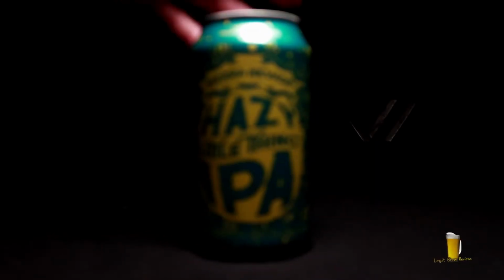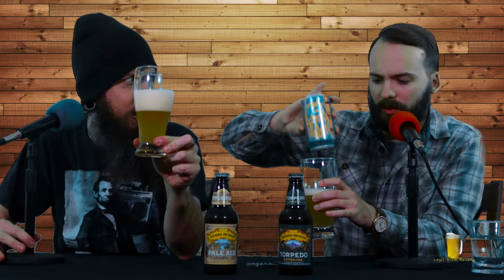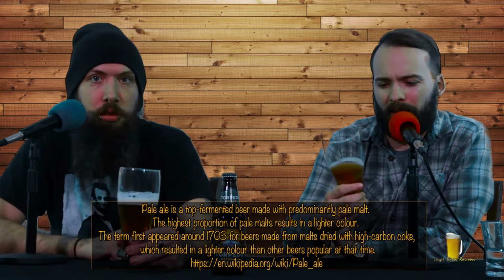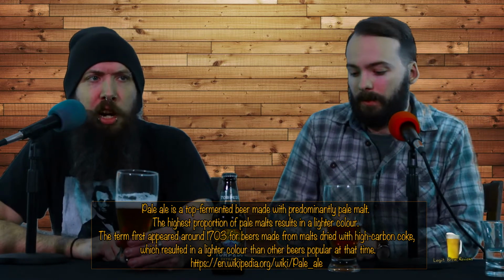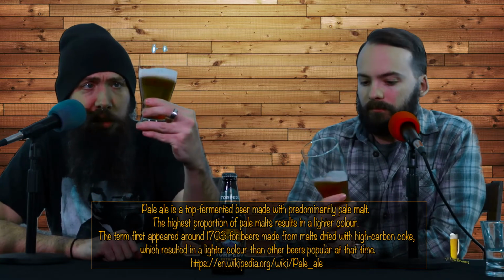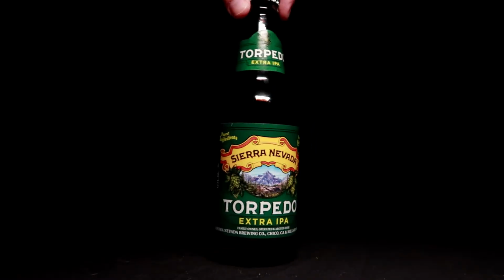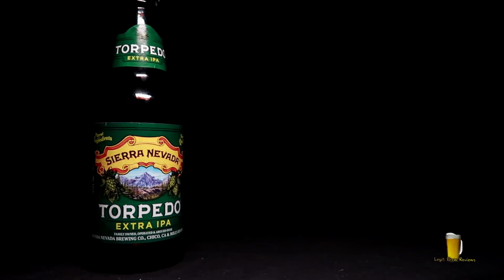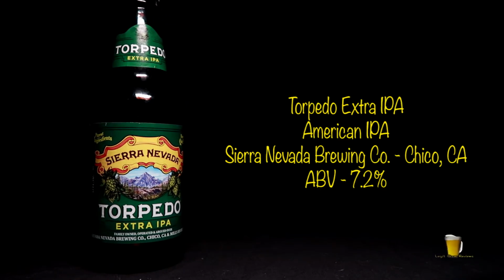🍻 Legit Brew Reviews — S2 — Episode 7 — SierraNevada Trio (2020) 🍻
Matt and Trevor (currently under the weather) take a trip to the SierraNevada (figuratively, of course), with several tasty brews from Sierra Nevada Brewing Co: HazyLittlethingIPA, PaleAle and TorpedoExtraIPA!

If you made you laugh and/or you enjoyed the content in this video please give us a like as it helps our channel continue to grow with your support!